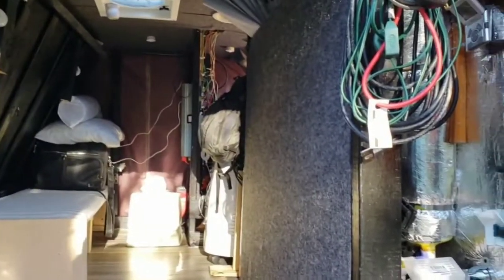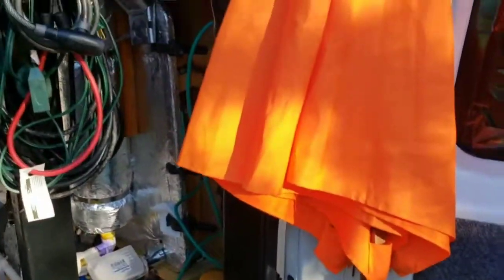How I Shower Inside My Chevrolet Express 1500 Van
Easy to build Bath tub for the inside of your van, if you are searching for ideas on your van build.
Hi there, I travel around Florida North and South, East and West finding hiding places to ride my bike and dry camp (boondocking) or parking my cargo converted van anywhere, well almost...
In this Video I will give you a short demo of my full bath/shower inside my Chevy Express 1500.
Just, a short history of why I converted this cargo van.
I like riding my bike around Florida Bike-Trails, sometimes I was so far from my home and tired of the exercise that instead of driving back a long way, I stayed in a hotel for a night, and then back home the next day. I was paying between $90 to $180 per night sometimes, and that was from 3 PM check-in time to 11 AM check-out time. It was a waste of money. So, I decided to create my own stealth hotel/office on wheels. Now, I'm saving a lot of money and having so much fun!

camino_a_emaus
I will be posting more Videos of my travels around Florida and ideas for your van build.
Thank you, and see you on the road...